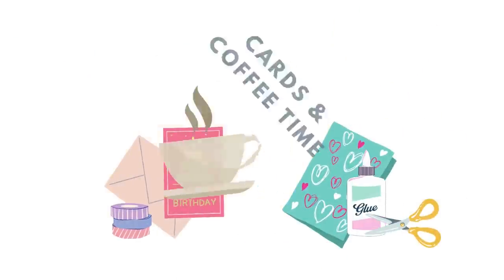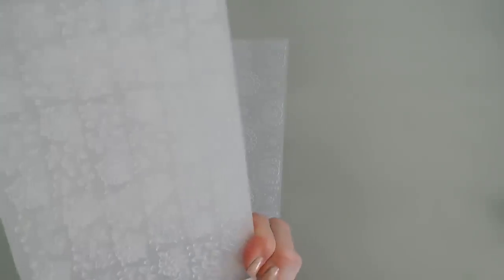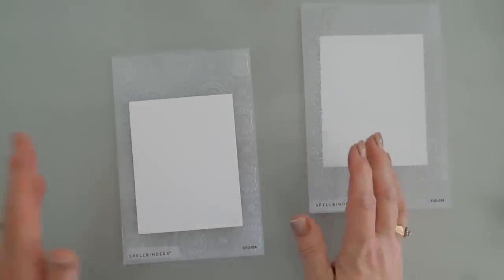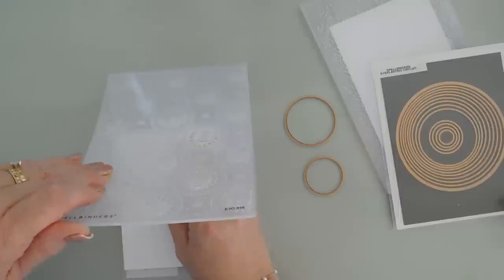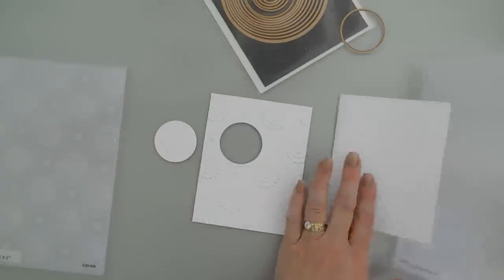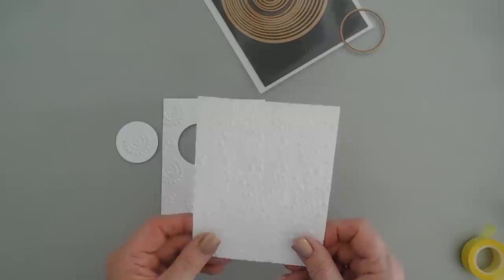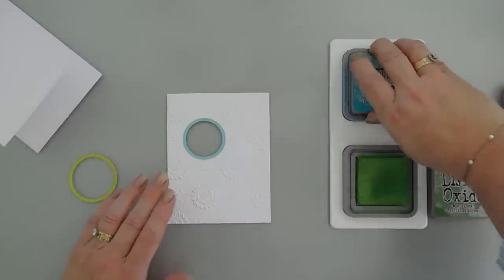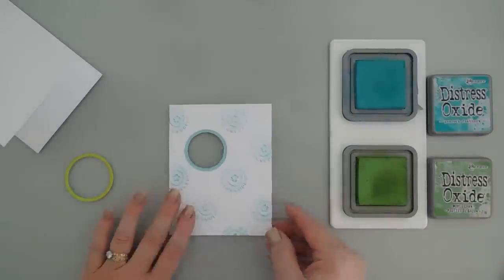Let Your 3D Embossing Folders Do all the Work! | Spellbinders Mandala Blooms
Spellbinders 3D Embossing Folders | Mandala Blooms -  Floral & Vine

• Dual End Rhinestone Pen Tool Rhinestone Picker Dotting Tool Pick Up Applicator Dual Tips

• Arqumi [Pack of 8] Replace Wax Tip Specially for Rhinestone Picker, White+ Pink

• Distress Oxide Inks - ALL
[ Today I used: Mowed Lawn & Peacock Feathers ]

• • SPELLBINDERS COLOR ESSENTIAL CARDSTOCK - ALL
[ Today I used: Peridot & Waterfall ]

• Rose Gold Dual End Jewel Tool